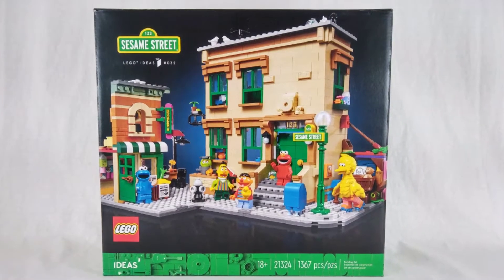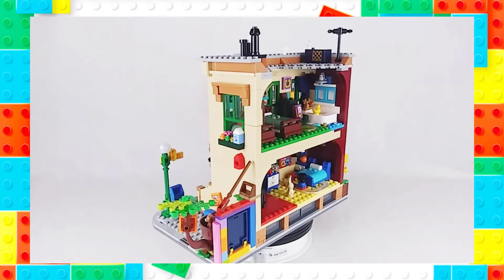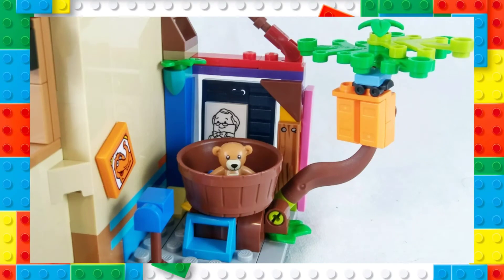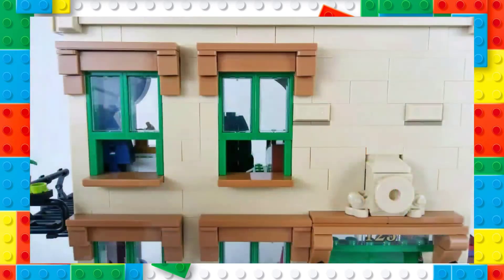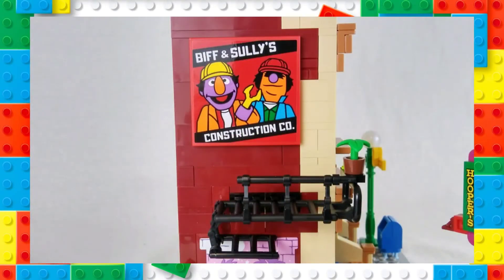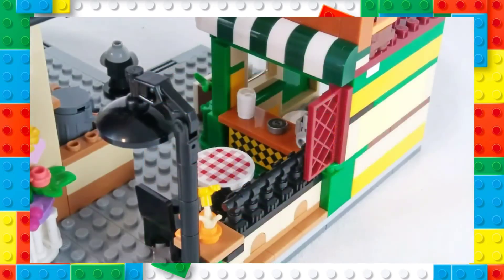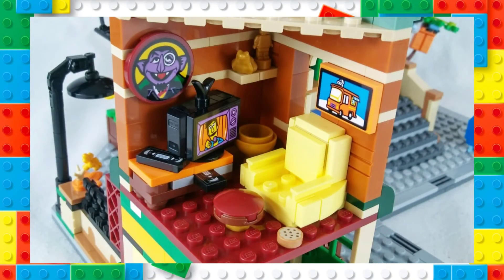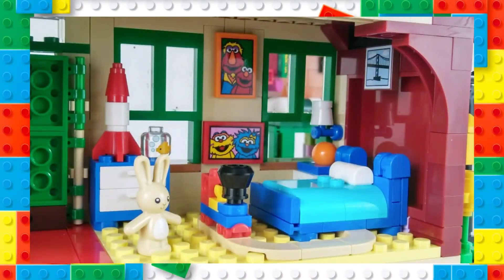LEGO Ideas 123 Sesame Street Part 1 | Set 21324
An instant favorite as soon as I picked it up, we take a look at the newest LEGO Ideas set, 123 Sesame Street!  Part 1 of a two-part review.
Music for this Video:
Track: TEA

Track: Sesame Street Theme
Music performed by The Kids